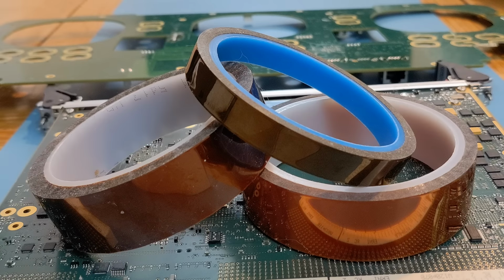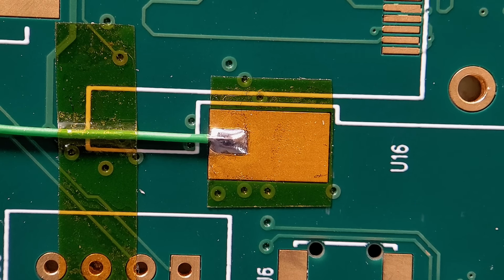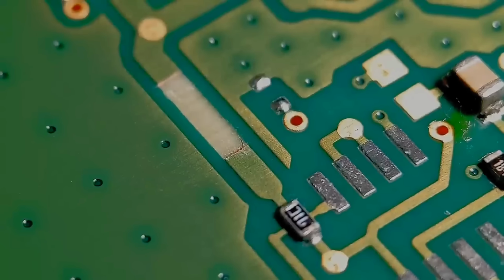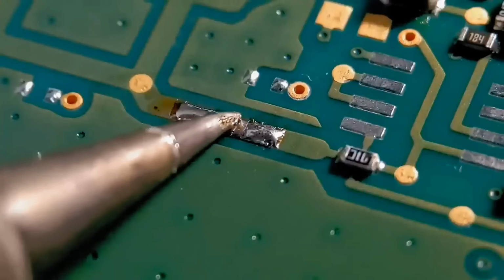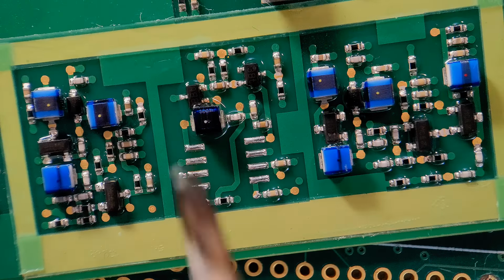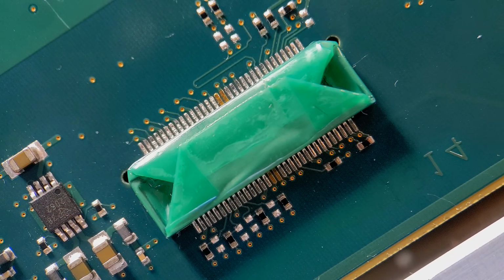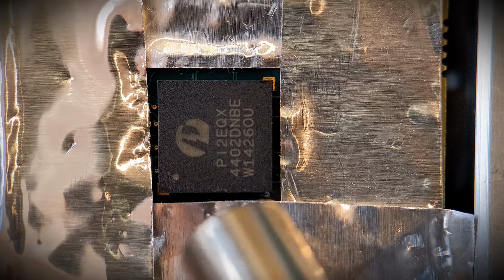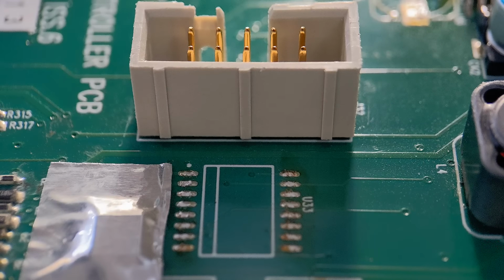The 4 PCB Tapes You Should Own + Why /Soldering Tutorial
The 4 PCB Tapes you should own is a clear , concise soldering tutorial showing why you should own these 4 great PCB tapes .
With demonstrations and photographs throughout , see how all of these different tapes can help you out in a variety of soldering situations.
Whether modifying , conformal coating , hot air reworking or repairing traces , see how these tapes can cleverly help you out .
All 4 tapes are widely available from Farnell , RS Components , Mouser , Digikey and others so don't delay and improve your PCB experience's today.
If you enjoy this video please consider leaving a like and so as to not miss out on any future releases on the Mr Solderfix YouTube channel make sure to hit the subscribe button and the notification bell.
Thank you and good luck 👍 Mr Solderfix

Music source